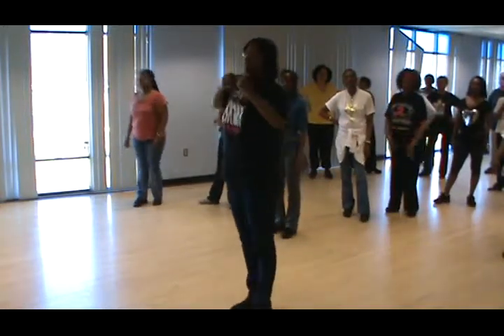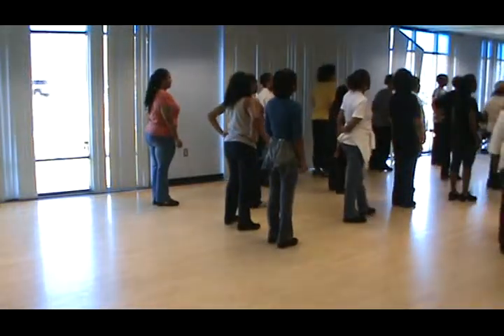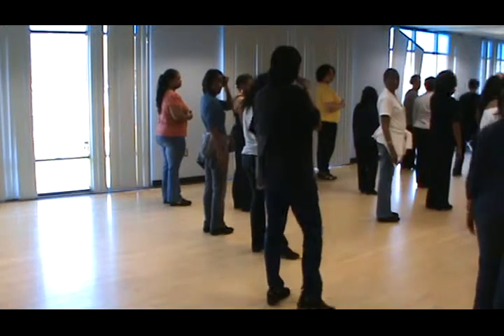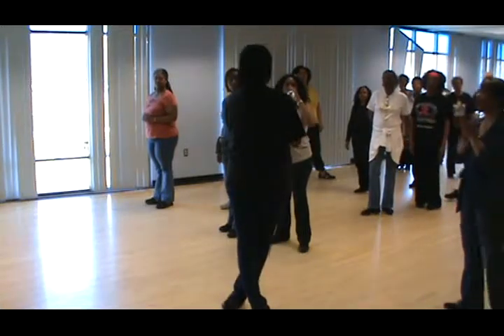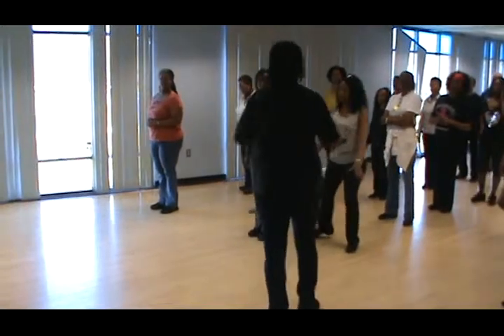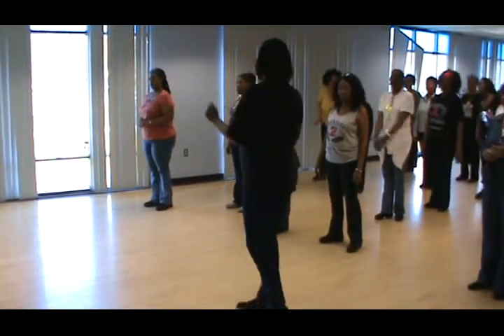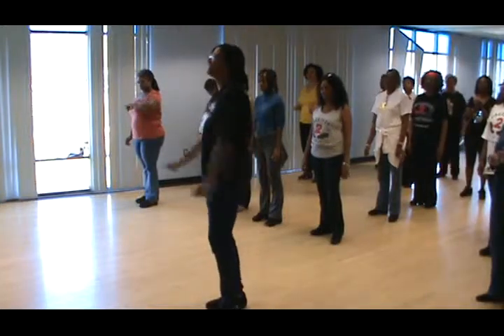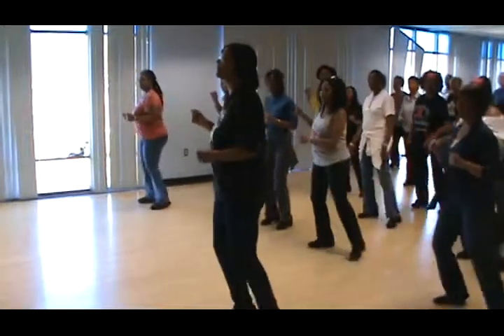I C Praise 3-11-12.avi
Created by Cessily Greene of Luv2Dance